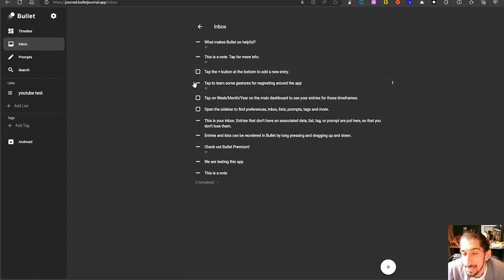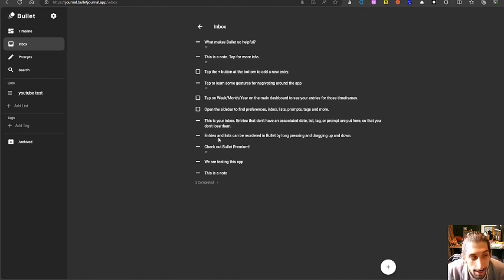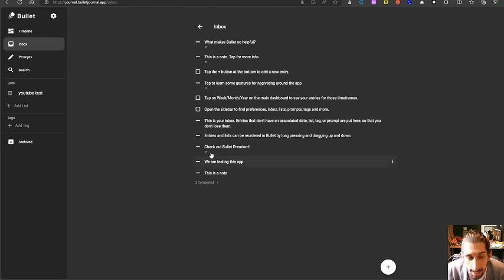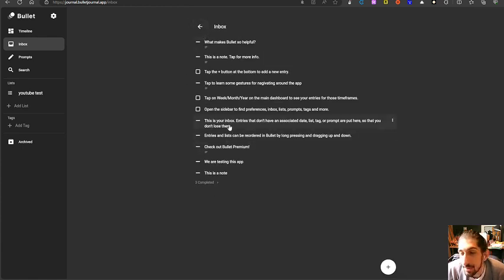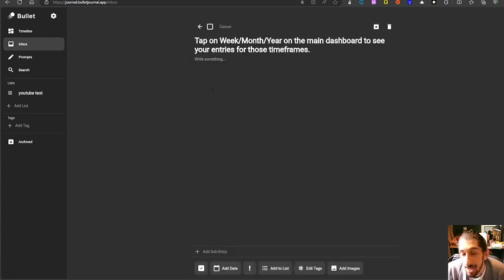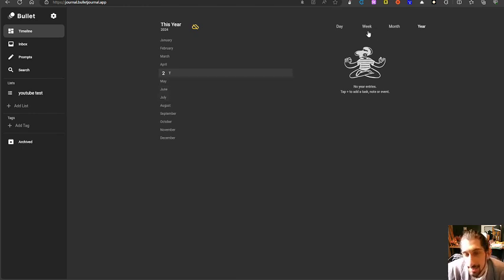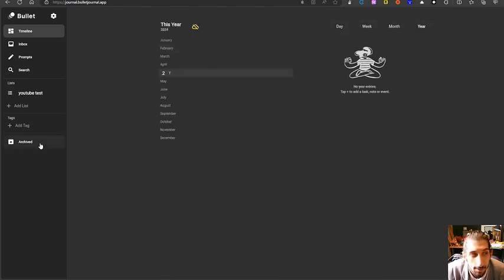Bullet - the bullet journal app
In todays video we are covering bullet. An app made for bullet journaling. The reason for why I am covering this again is because the founder now has gone full time which allows for the app to continue to develop at a faster speed than it has done before. I am covering the road map and I talk about my thoughts around the app.

0:00 - intro
01:15 - the new features and roadmap
02:20 - how the app works